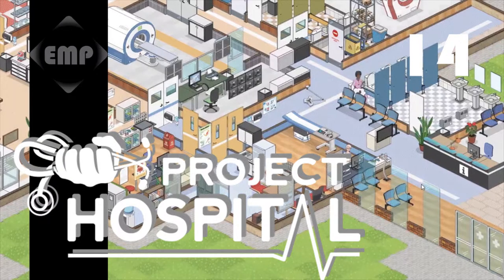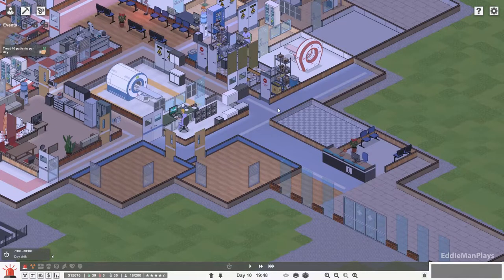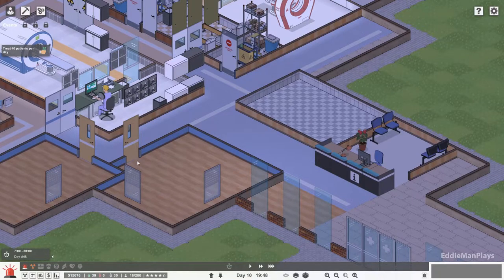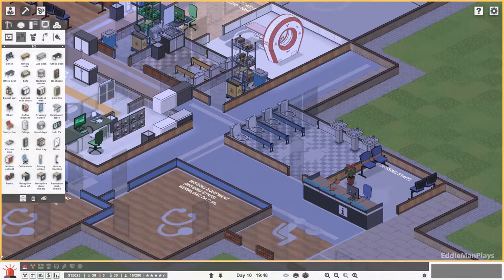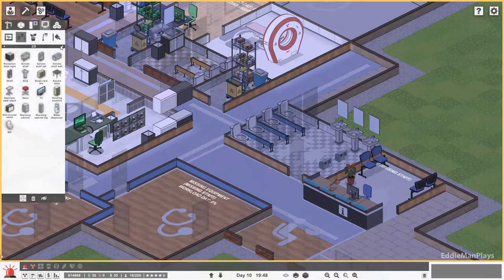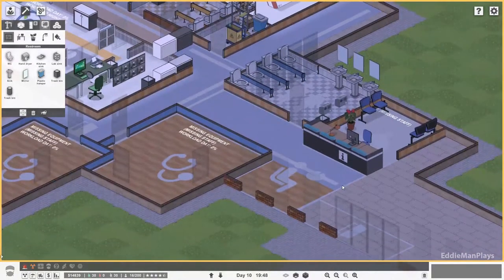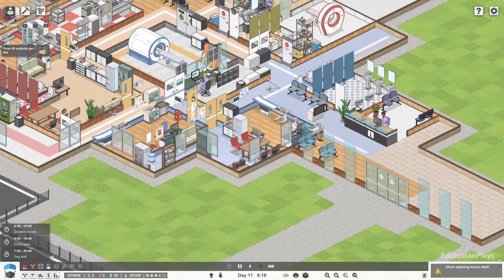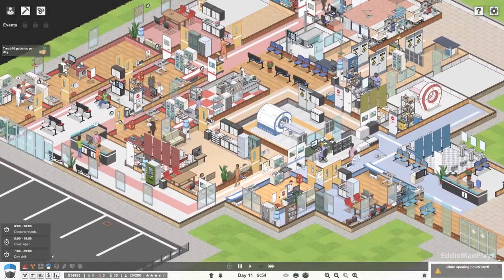General Surgery Problems! | Let's Play Project Hospital - Ep. 14 Gameplay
Let's Play Project Hospital!

Project Hospital is an in-depth tycoon game, based on realistic settings and aiming to really do the theme justice. From small clinics to massive hospitals, tweak all the details in the building process, manage your staff, diagnose or hospitalize your patients, perform surgery, handle collapses or challenging events and more!